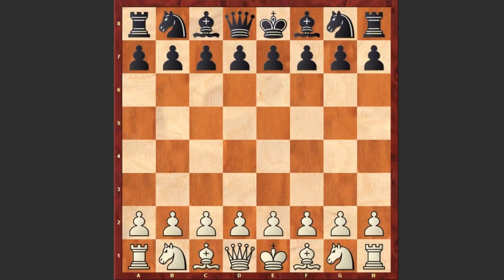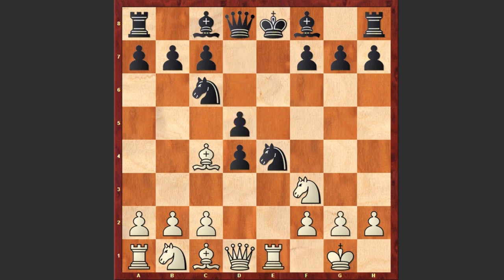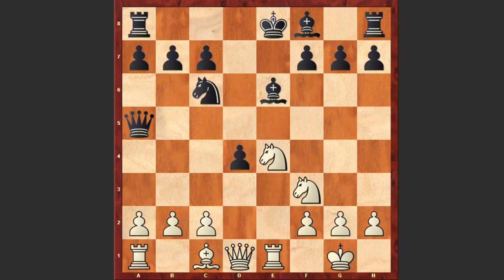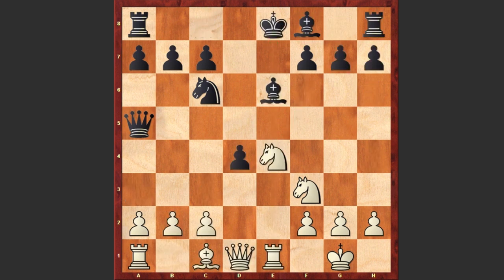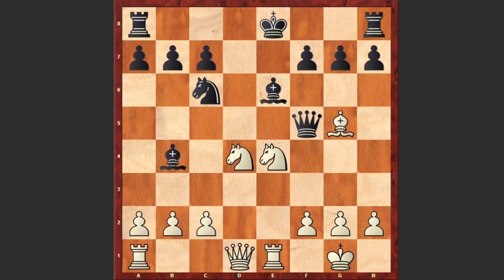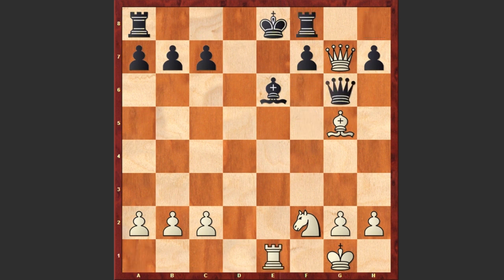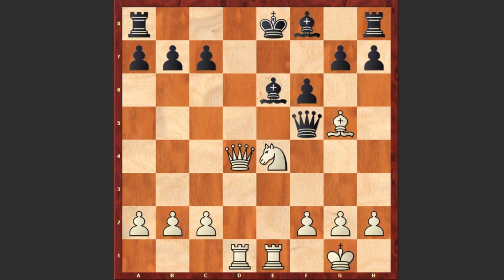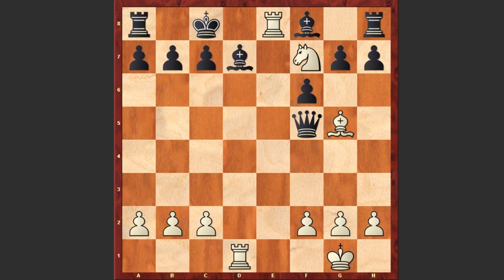A Final Jaw Dropping Combination Which Will Leave You Speechless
Martyn J Corden vs NN
Unknown (1970), unknown
Italian Game: Scotch Gambit. Anderssen Attack (C56)
1. e4 e5 2. Nf3 Nc6 3. Bc4 Nf6 4. d4 exd4 5. O-O Nxe4 6. Re1 d5 7. Bxd5 Qxd5 8.
Nc3 Qa5 9. Nxe4 Be6 10. Bd2 Qf5 11. Bg5 Bb4 12. Nxd4 Nxd4 13. Qxd4 Bf8 14. Rad1
f6 15. Qd7+ Bxd7 16. Nd6+ Kd8 17. Nf7+ Kc8 18. Re8+ Bxe8 19. Rd8#
 1-0